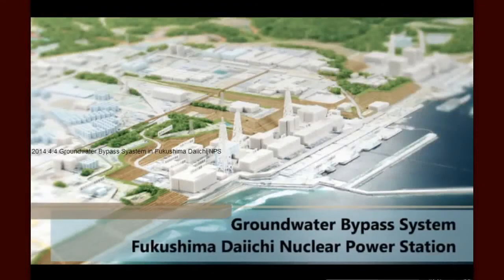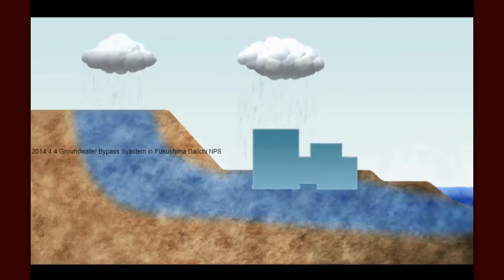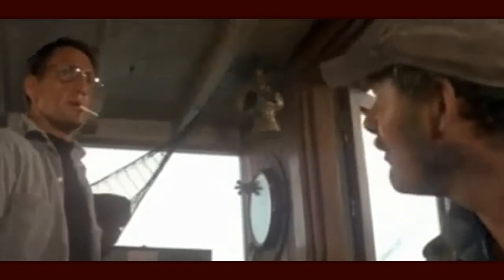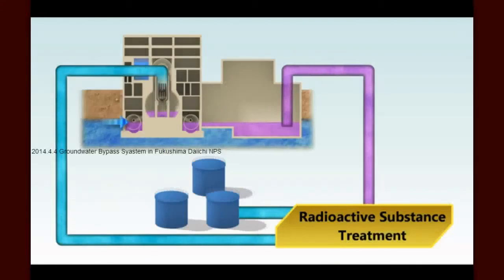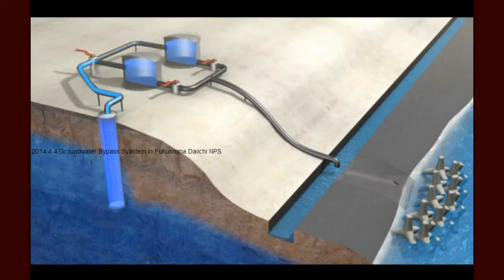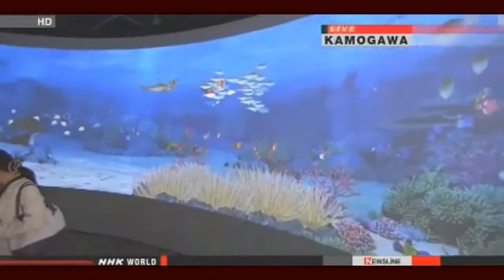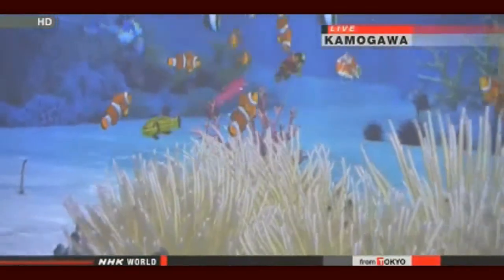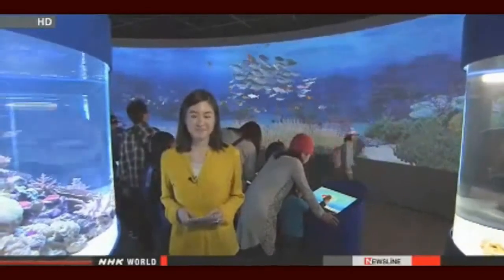Fukushima News 4/5/14: Increased Radioactive Water Storage; JP Gov Prepares For N. Korea Missiles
TEPCO to add more water storage tanks by March 31
The operator of the Fukushima Daiichi nuclear power plant says it plans to add more tanks to store contaminated water by the end of next March. That would move the plan up a year earlier than originally scheduled.
Tokyo Electric Power Company will increase the capacity of the tanks to up to 800,000 tons by March 31st.
Currently, tanks at the plant can store about 480,000 tons of radioactive water, but 90 percent of them are already full.
TEPCO has been building additional tanks on the southern side of the compound to handle the buildup of contaminated water.
The utility says it has accelerated the construction plan as it is now possible to transport prefabricated tanks from manufacturers by ship.
TEPCO officials also say they have come up with more efficient ways to build tanks inside the compound.

Fishermen accept groundwater dumping plan
Japan's government and Tokyo Electric Power Company, or TEPCO, will likely start releasing underground water into the sea at the crippled Fukushima Daiichi nuclear power plant as soon as May.
Fishery cooperatives in Fukushima Prefecture on Friday officially consented to a plan to pump up groundwater before it can be contaminated with radioactive materials at the plant, and release it into the sea.
The plan is considered key to tackling an increase in the volume of contaminated water that's hampering efforts to scrap the damaged plant.
The government and the firm promised to make sure that radiation levels in groundwater to be released will meet safety standards.

North Korea threatens new nuclear test
A North Korean ambassador to the UN repeated his government's pledge of carrying out a new form of nuclear test.
Ri Tong Il voiced the North's displeasure over the UN Security Council's condemnation of a recent ballistic missile launch.
He spoke at a news conference on Friday, saying his country made it very clear that it will carry out a new test. But he didn't elaborate, only saying that the world should wait and see.

Govt. issues missile interception order
The Japanese government has issued an order to shoot down any incoming missile or debris as it anticipates a possible missile launch by North Korea.
Defense Minister Itsunori Onodera issued the order to the Self-Defense Forces on Thursday. North Korea launched 2 ballistic missiles toward the Sea of Japan on March 26th.
The government says it needs to intercept any part or debris of a missile falling onto Japanese territory in the event of a further launch by the North.

Inside Sources: Fukushima crisis "actually far worse than anyone acknowledged... information withheld to prevent panic" -- Professor: "Level of radiation was far worse than Navy officers anticipated" -- US gov't shredded documents for 4 days while drawing up plans to evacuate Japan — "Somebody was obviously very worried"

Experts: Sea stars decimated on West Coast — SoCal ravaged as mystery disease spreads south, dropped "from hundreds to none... hit really hard" — Mortality event like this never before documented — "Uncharted waters... likes of which we haven't seen" — Turning to 'bacterial goop' (RADIO)

The radiation dose limit of Fukushima schools and kindergartens is 3.8 μSv/h / MEXT "Unrealistically low"

3 vice presidents of Tepco's new Fukushima company are from nuclear makers / Mitsubishi, Toshiba, Hitachi GE

Fukushima Lessons: Updating Earthquake Hazards at U.S. Nuclear Plants

Calculated Fatalities from Radiation
Officially Permissible Limits for Radioactively Contaminated Food in the European Union and Japan
In cooperation with the German Section of the International Physicians
for the Prevention of Nuclear War (IPPNW)